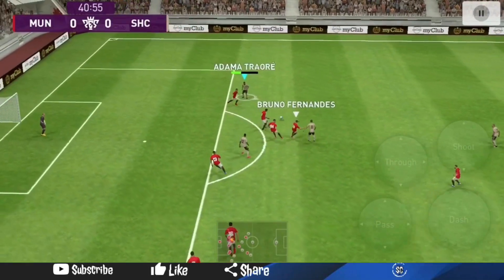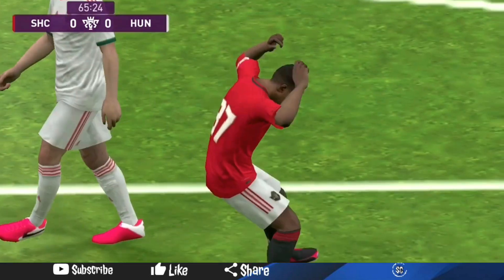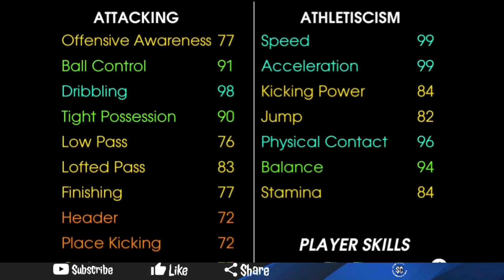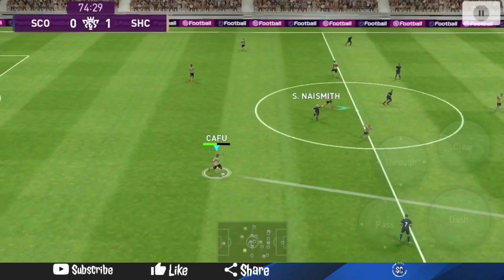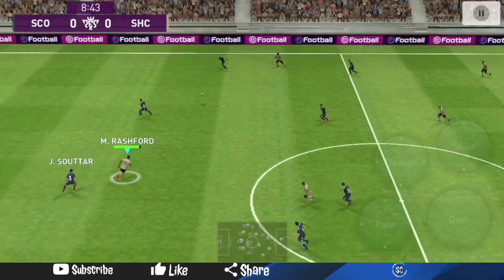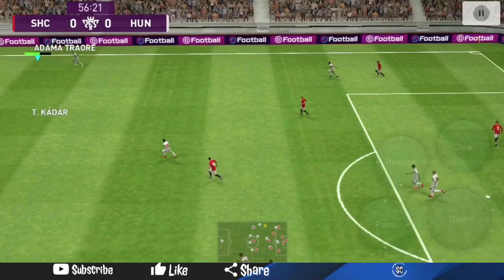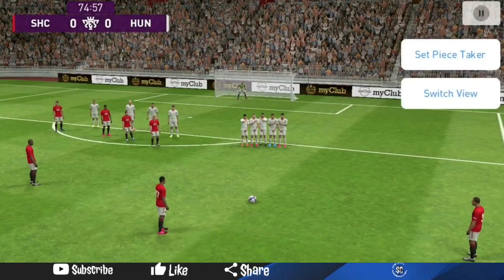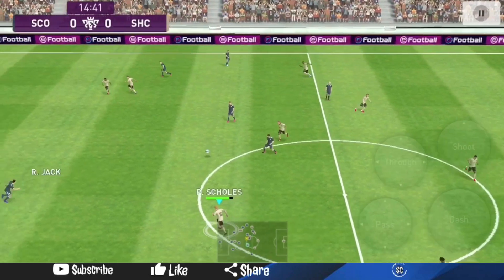93 Rated Adama Traore - One of the worst wingers in the game? • Player Review | Pes 2020 Mobile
In this video I reviewed the new 93 Rated Adama Traore, one of the fastest wingers in the game. Sadly, his stats are a big turn off and he’s not that good in my opinion. He is very useless in my opinion but I hope you guys understand why the rant was the way it was. I don’t think we can use this card to conquer Pes 2020 Mobile 💀.